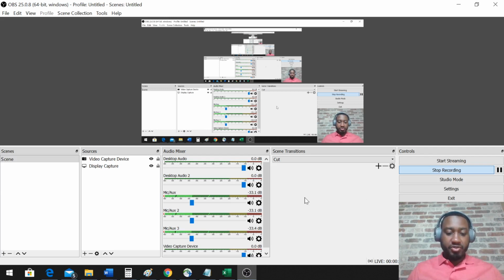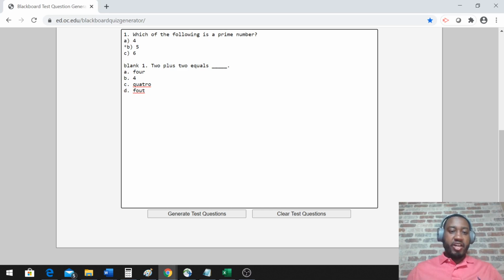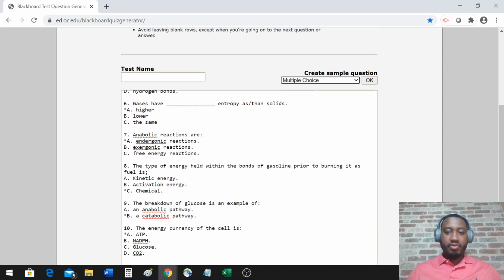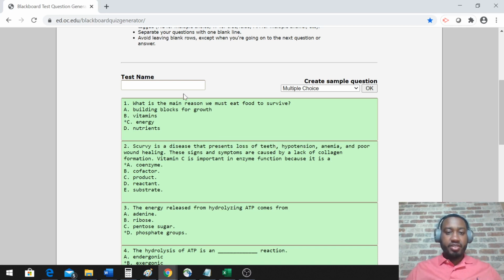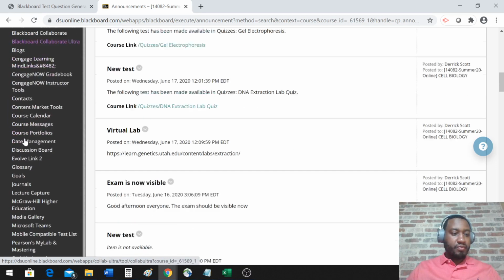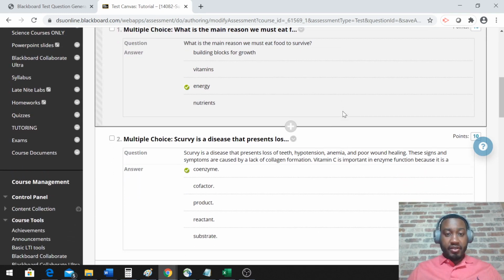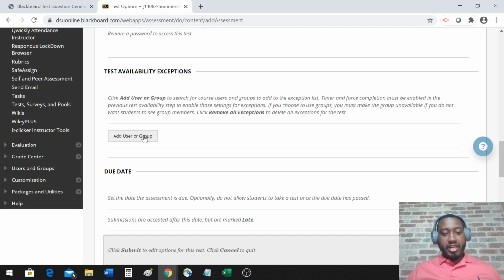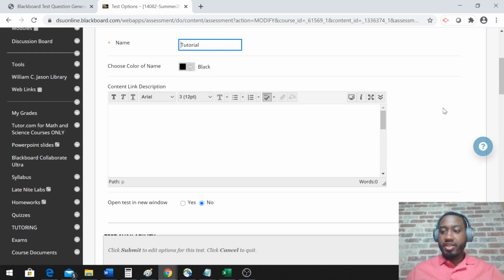Quick and Easy Way to Create Quizzes/Exams in BlackBoard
Tutorial to creating quizzes in BlackBoard